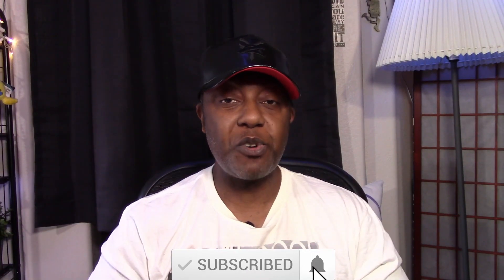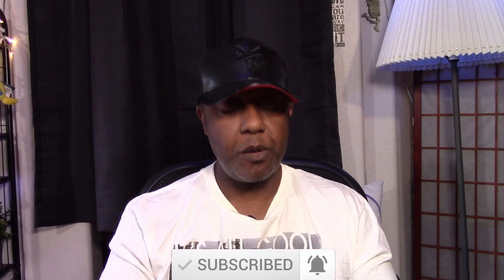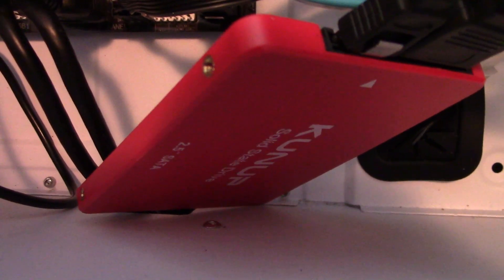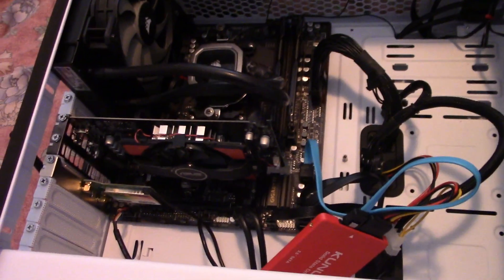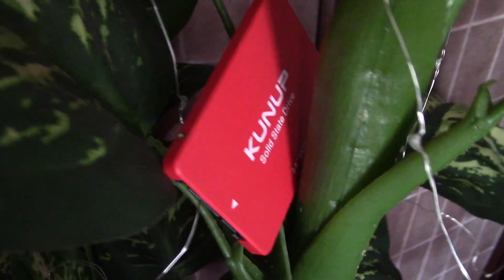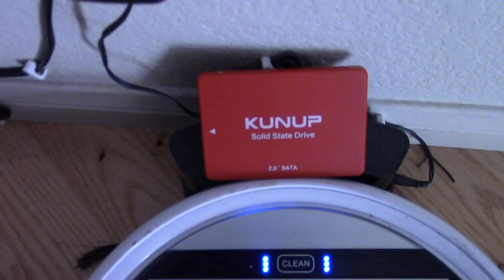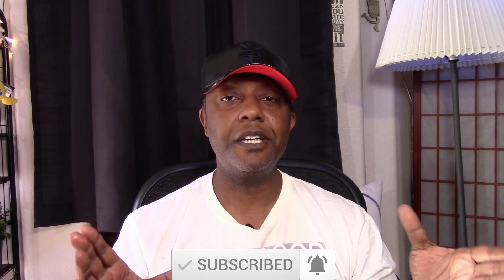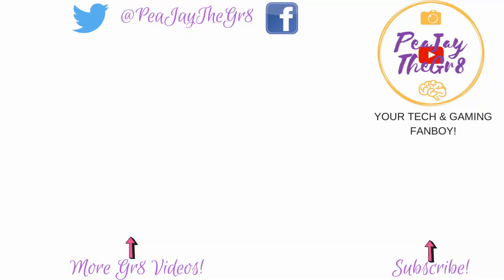KUNUP 720gb SSD Review and Test!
What's up, Gr8Ones?! Thank you for checking out my KUNUP 720gb SSD Review and Test! Is this worth $67 of your hard-earned money? I picked this thing up on AliExpress simply because of the odd capacity and price. Let's see how it performs!

Follow me on the socials! PeaJayTheGr8